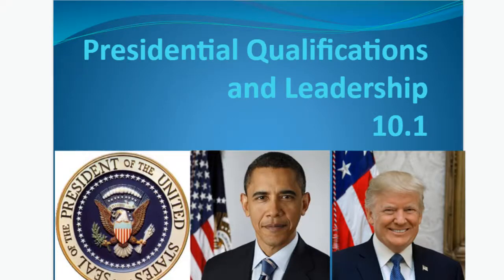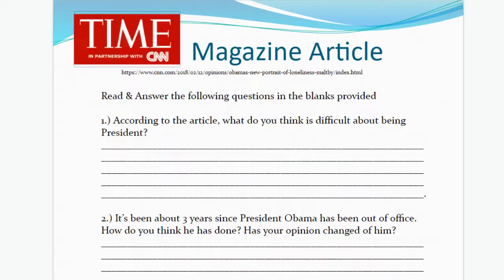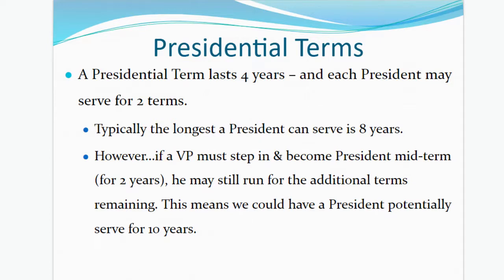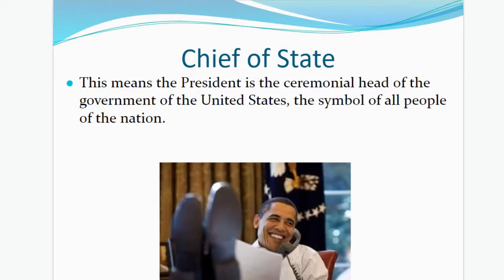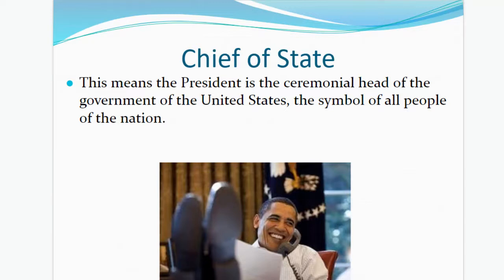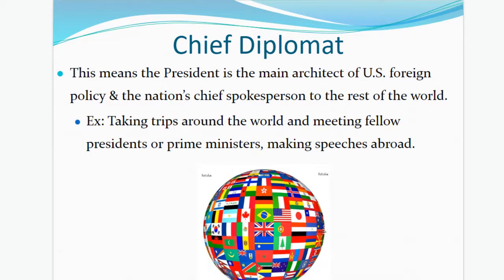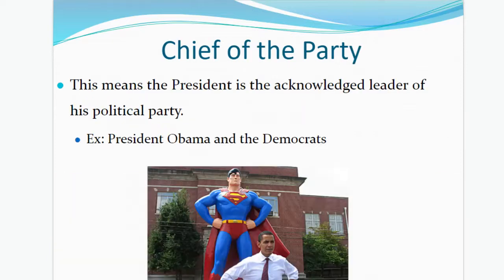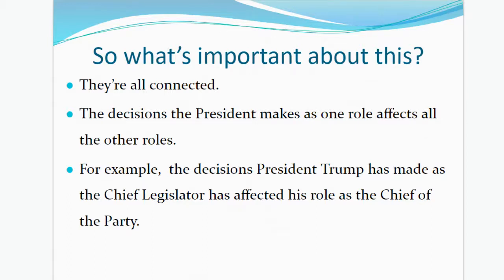10.1 Choosing the President